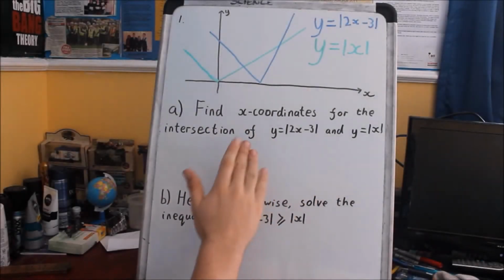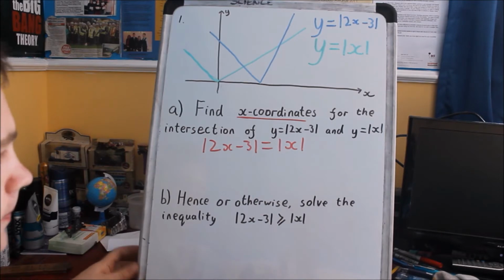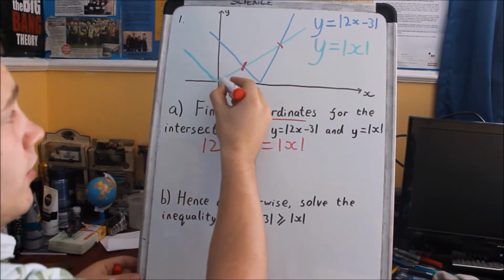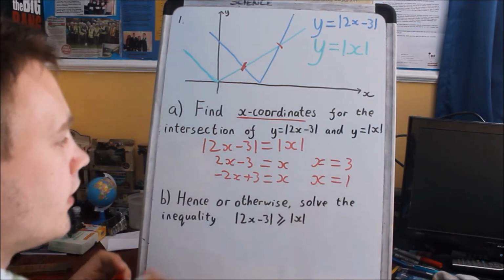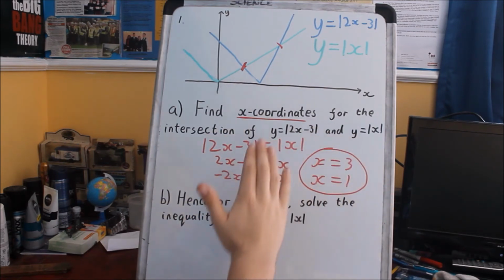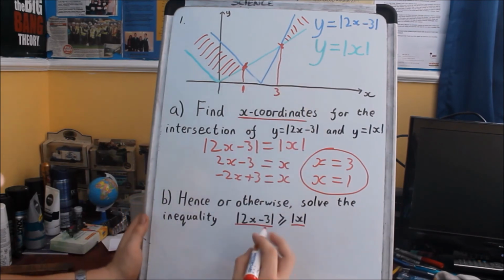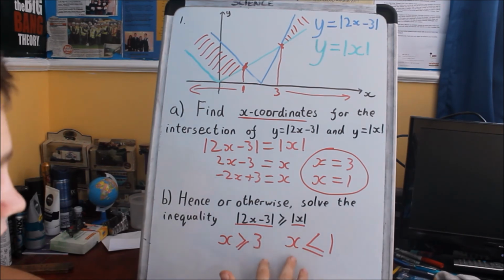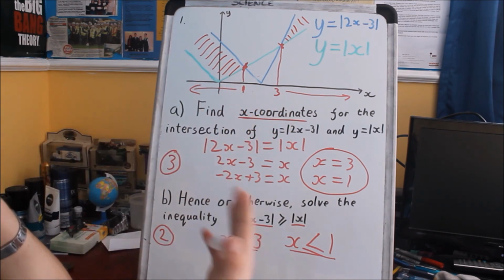AQA June 2013 Core 3 (Question 1)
Past paper mark schemes can sometimes be hard to understand, especially if you didn't get the question correct in practise! This video and in fact the whole playlist its in is a walk through of the June 2013 past paper for Core 3 Maths. Hopefully some useful tips involved on where people who actually took the exam went wrong, hopefully a clear enough explanation that you are now better knowing about the answer and how to get to it.